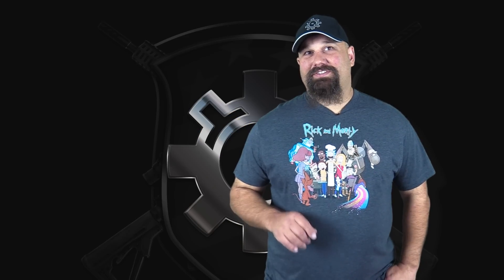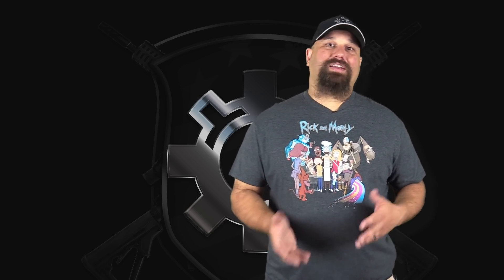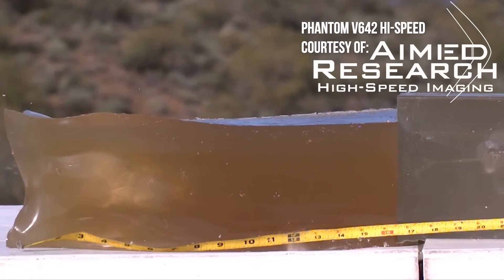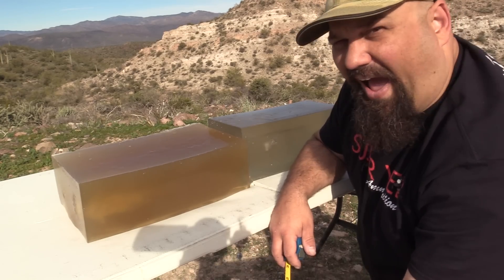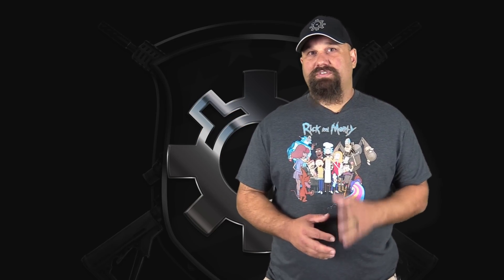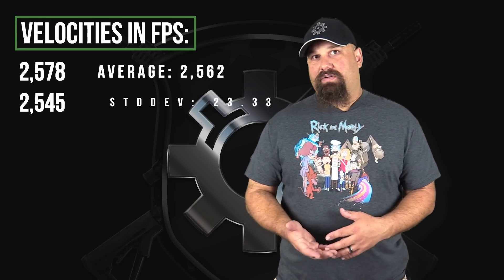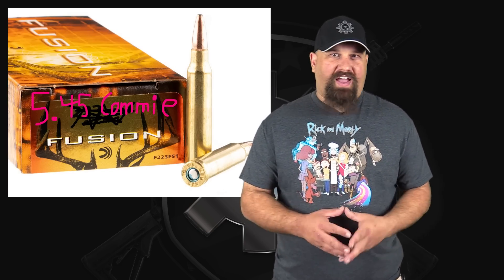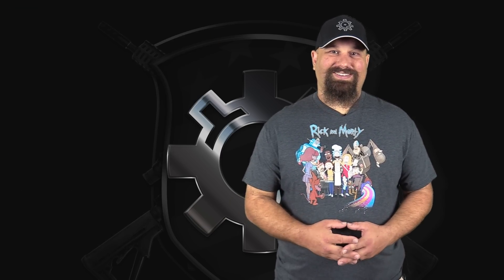You Asked For It! 73gr Critical Defense 16 Inch Gel Test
We revisit Hornady 73 grain CD but this time with a 16" upper. As always, the test medium is 10% calibrated organic gelatin.

Results:
Penetration: 11.9"
Retained weight: 37.5gr
Max expansion: 0.553"
Min expansion: 0.394"

Velocities in fps:
2,578
2,545
Average: 2,562
StdDev: 23.33
Min: 2,545
Max: 2,578
Spread: 33